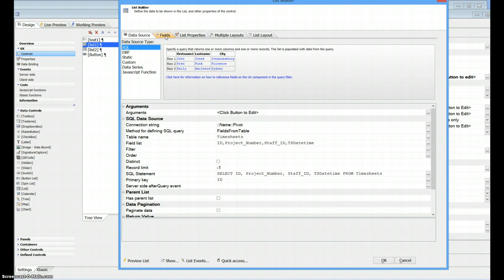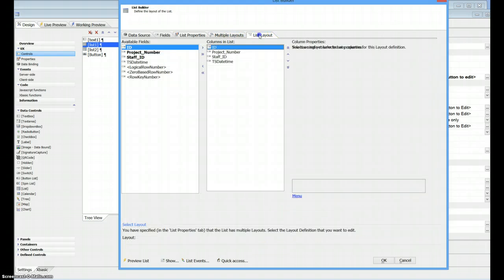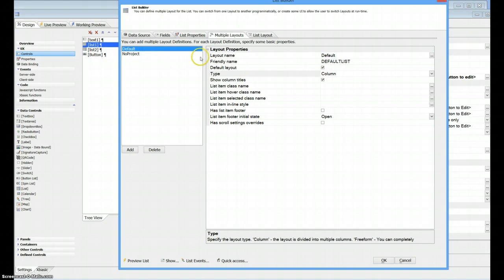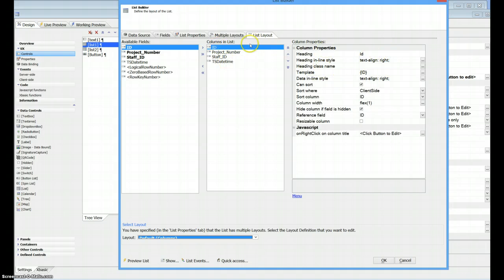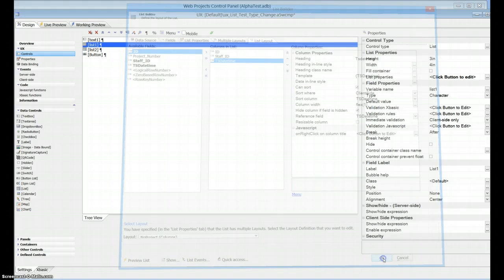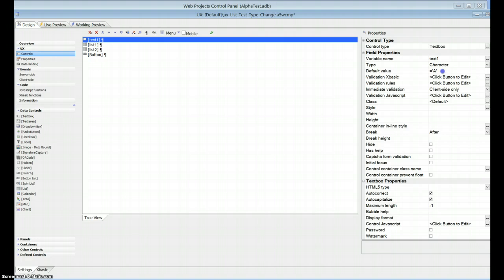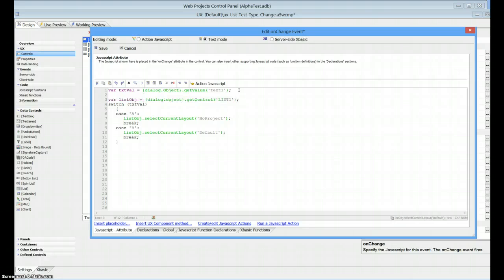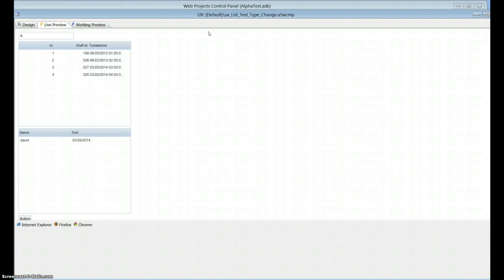List Multiple Layouts